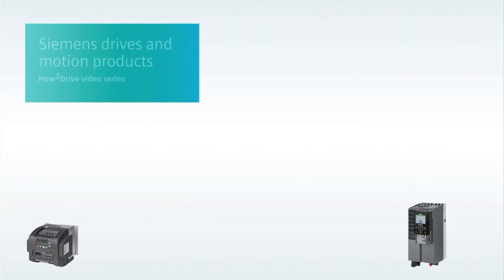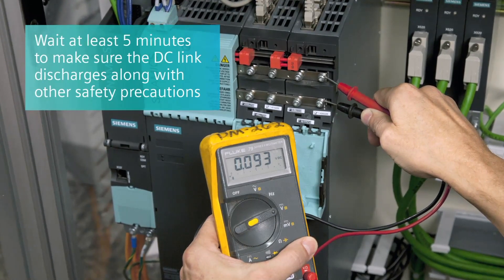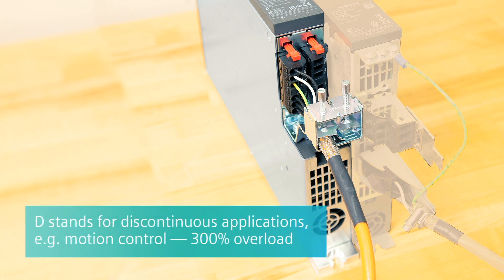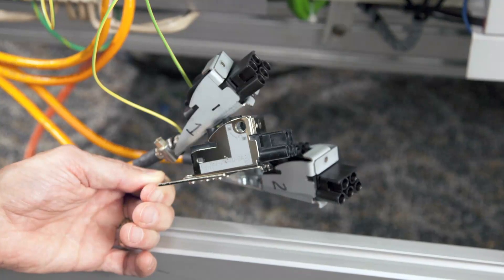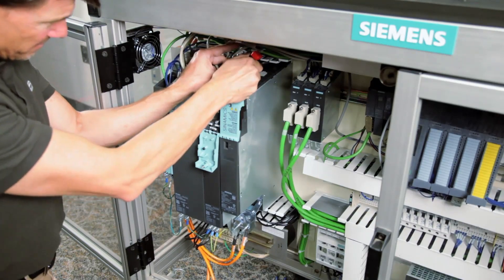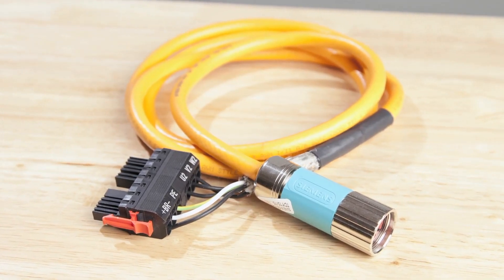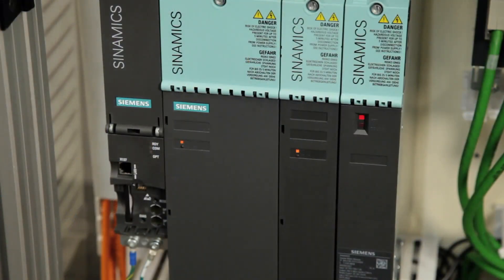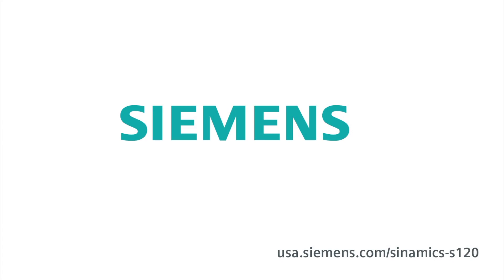Siemens How-2-Drive - SINAMICS S120 Booksize - Swap C/D Motor Modules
This Siemens How2Drive video demonstrates how easy it is to switch out the previous SINAMICS S120 motor modules for the new C/D type.

Note that this video is for general instruction & orientation purposes. Wiring, installation & operation of the product must be conducted by qualified personnel according to appropriate installation & operation guidelines.